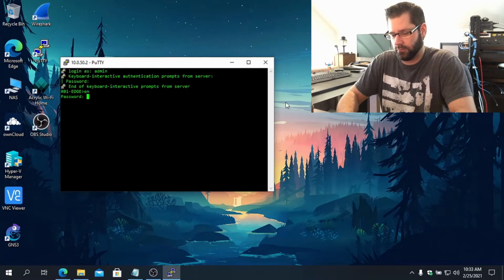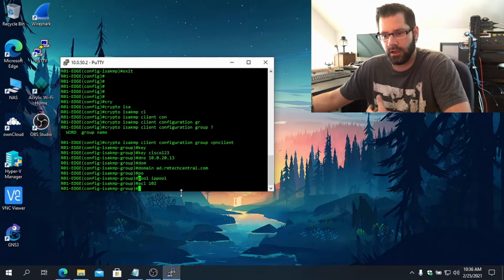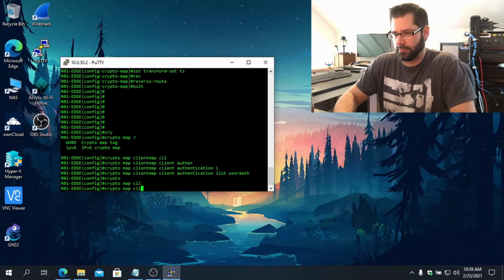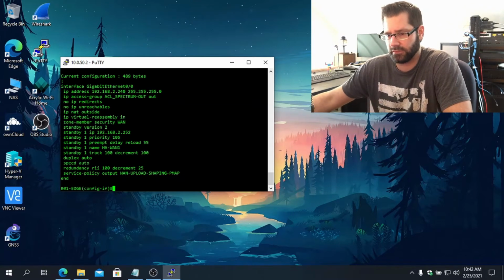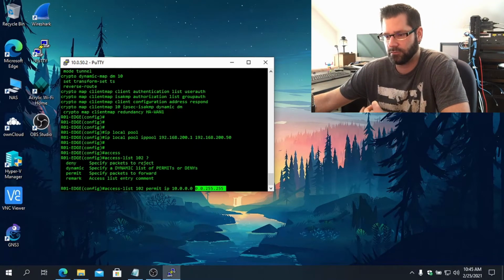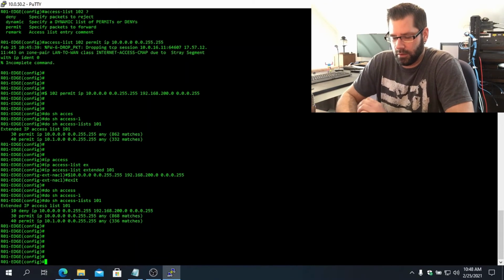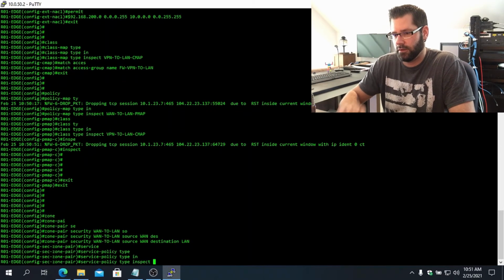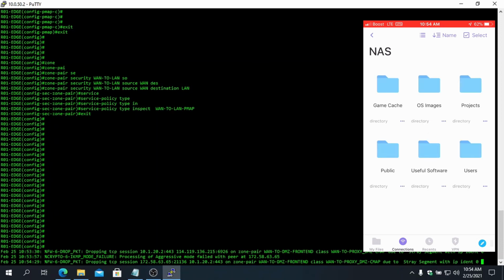Configuring a Client to Site IPSec VPN Tunnel on a Cisco ISR Router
In this video I show how to configure a client to site ipsec tunnel on a Cisco ISR router, which is a little bit different compared to site to site tunnel configuration. This is actually something that I decided to do for production for the purpose of having a secondary backup VPN if for any reason the SSL VPN server were to become unavailable.  With that being said, I thought that it would make a good tutorial for anyone looking to learn!